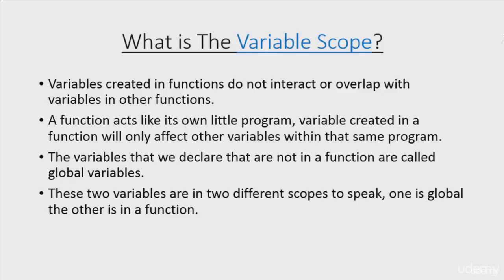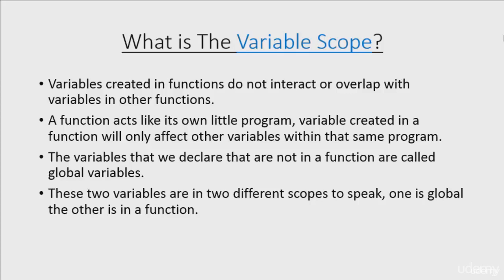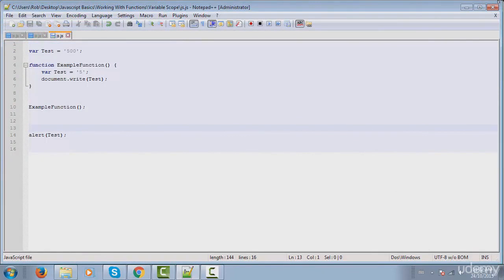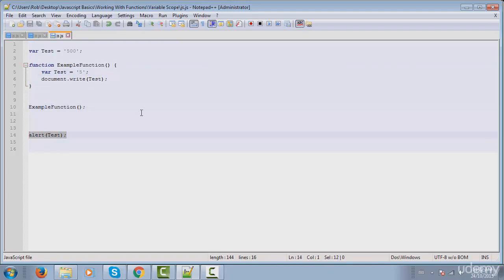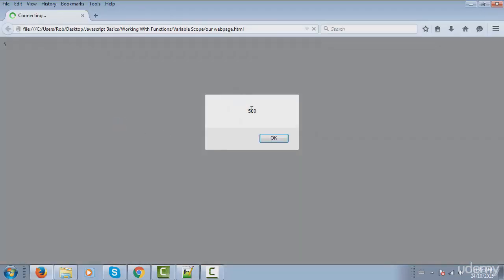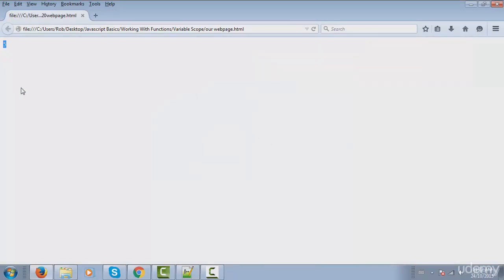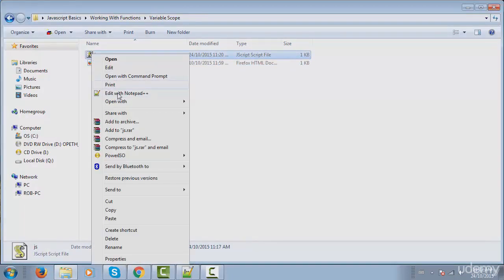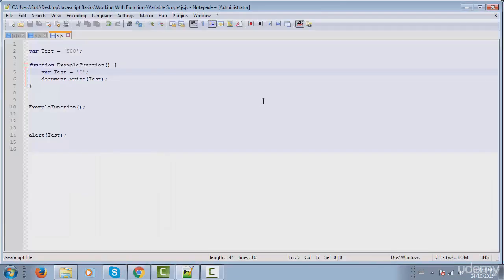The Variable Scope in JavaScript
JavaScript has two scopes – global and local. Any variable declared outside of a function belongs to the global scope and is therefore accessible from anywhere in your code. Each function has its own scope, and any variable declared within that function is only accessible from that function and any nested functions.